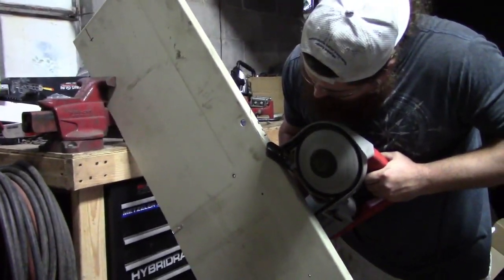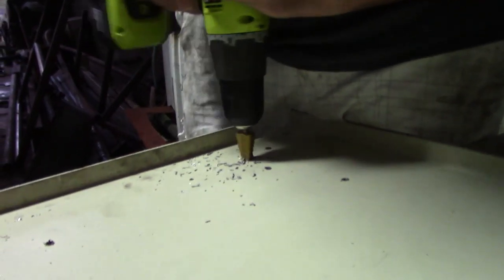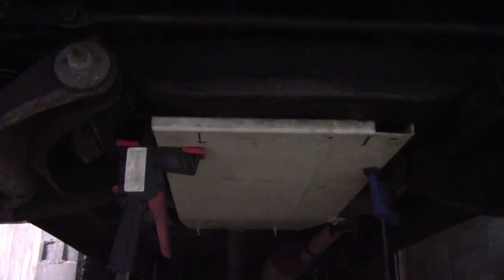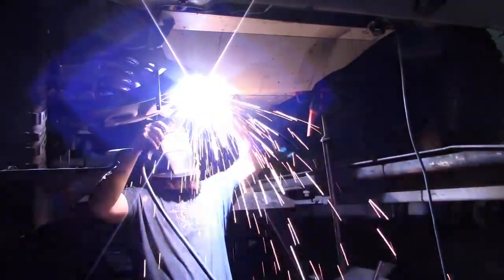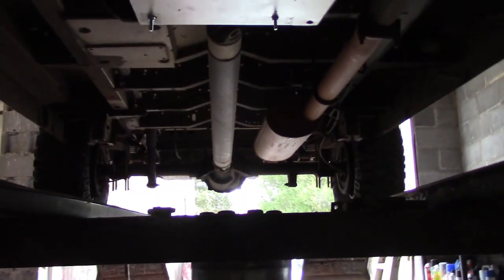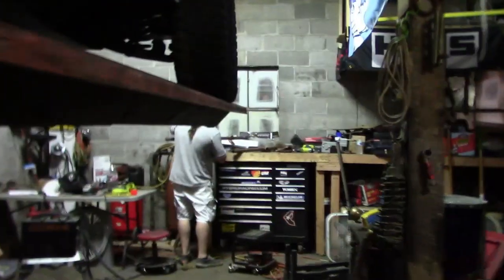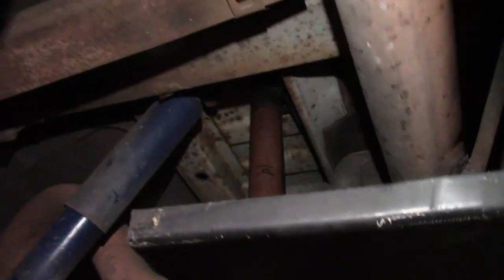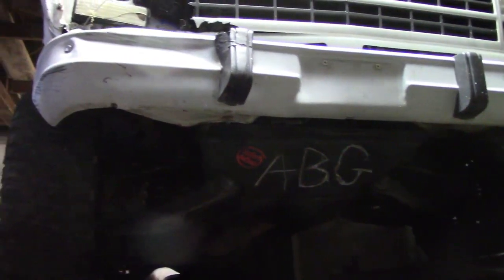CHEVY G20 GAMBLER VAN SKID PLATE BUILD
Today we are building a custom skid plate for the g20 gambler van, from scratch! Bama gambler 500 here we come!!